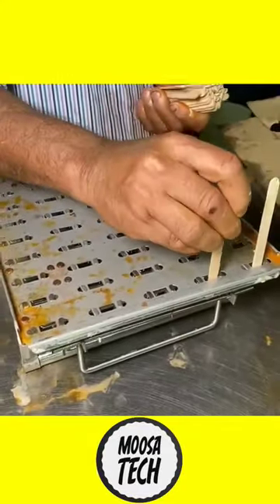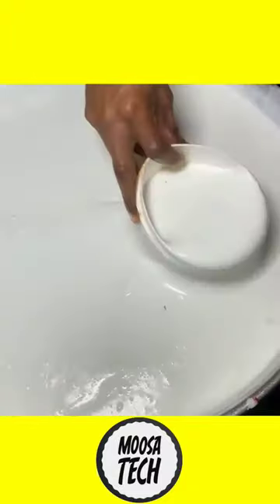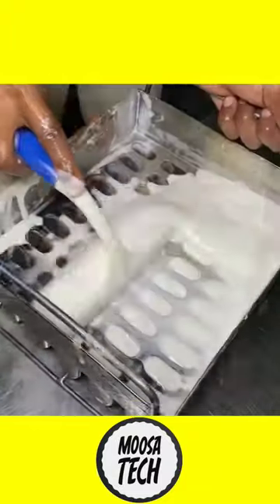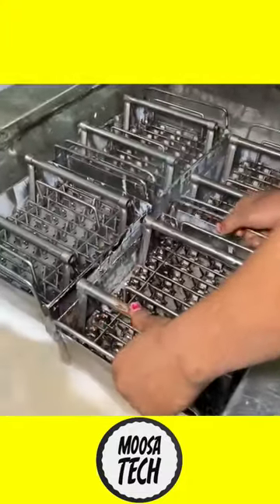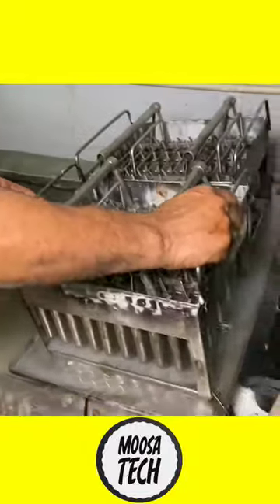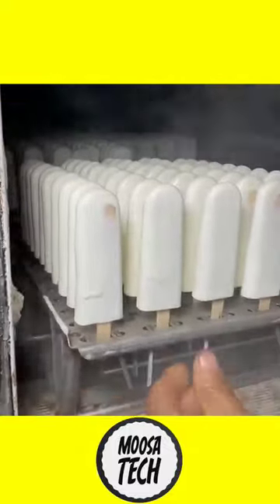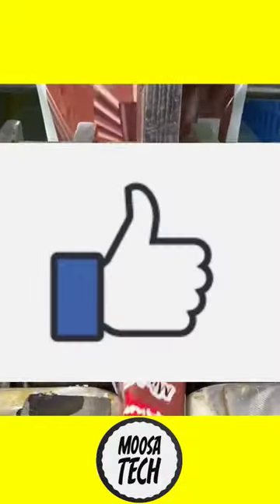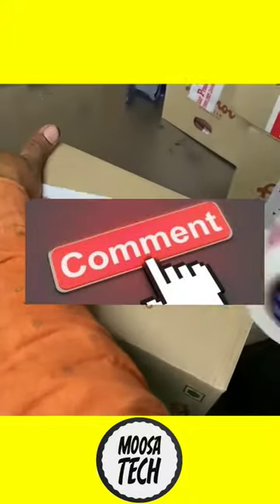ഇതു കണ്ടാൽ നിങ്ങൾ ശർദിക്കും🤮chocobar